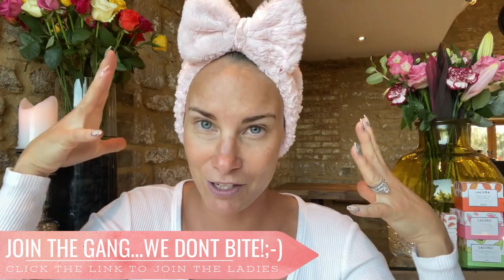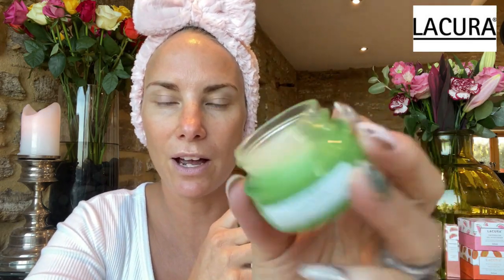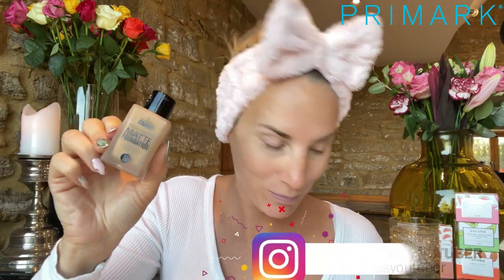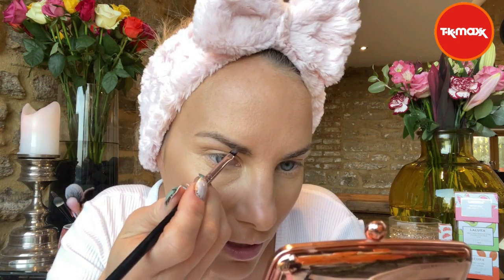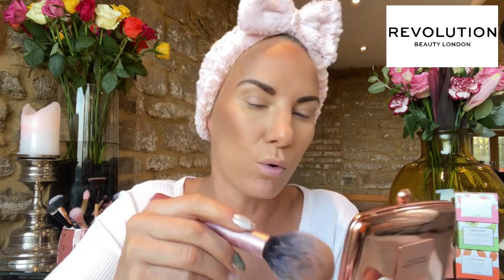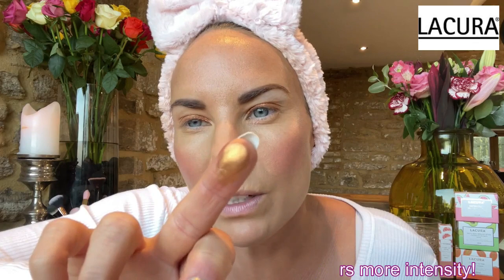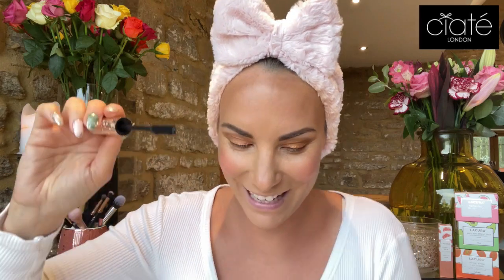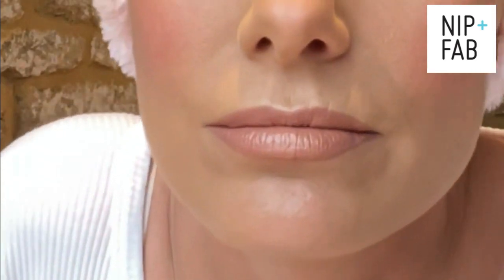*MY MAKEUP ROUTINE* TUTORIAL FIRST IMPRESSIONS REVIEW ALDI SKINCARE DUPES RECOMMENDATIONS CIATE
Happy Friday Ladies...well well well, its a beauty/tutorial/first impressions review and boy have I packed in ALOT!!! Grab a GnT/wine (whatever's your tipple!) and a pen and paper cos you'll need to know IT ALL;-) xxx

Aldis Skincare Range by LACURA
Papaya Facial Enzyme Scrub
Watermelon Moisture Gel
Avocado Night Mask
Grapefruit Dewy Lipbalm
Naturals Palette in Nectar

PRIMARK
Prep and Perfect Illuminating Primer
Matt Foundation in TOFFEE
Double Coverage Matte Foundation in TOFFEE (the one I wore!)
Perfect Finish Foundation in TOFFEE
Foundation and Contour Stick in TOFFEE

W7 Honolulu Bronzer £4
W7 Mega Matte Lips in Nude (OMG I love this!!)
SHEGLAM Concealer by SHEIN
REAL TECHNIQUES 400 Bronzer Brush (although considered blusher brush!)

NYX Lip Liner in Nude Truffle

SUPERDRUG B.Beauty Concealer in light

DOLL10 Foundation Brush
loads of sellers on ebay!!
Hourglass Mascara - Unlocked Instant Extensions

HUDA BEAUTY Liquid Matte lipsticks